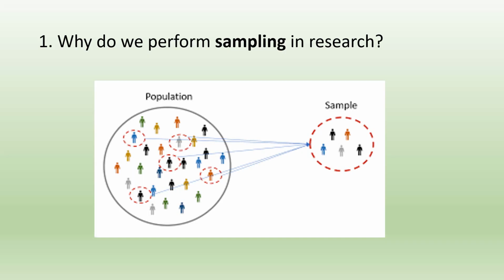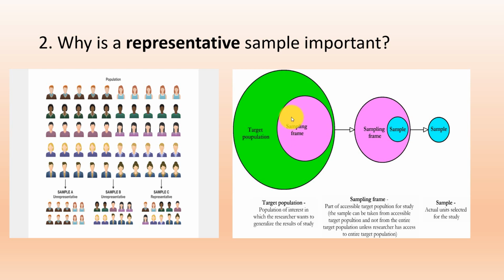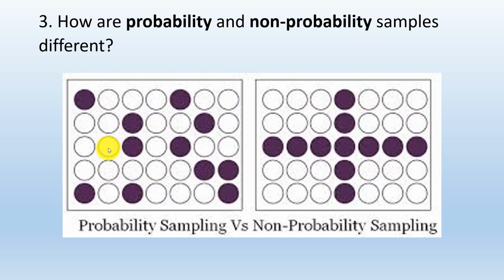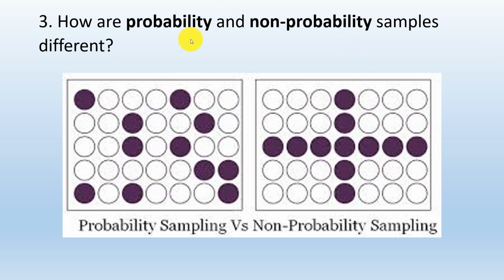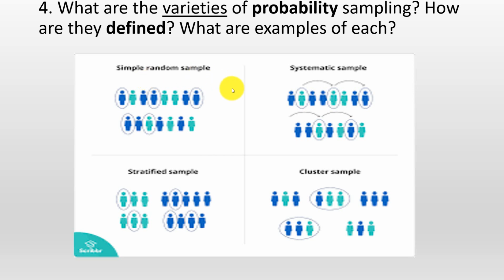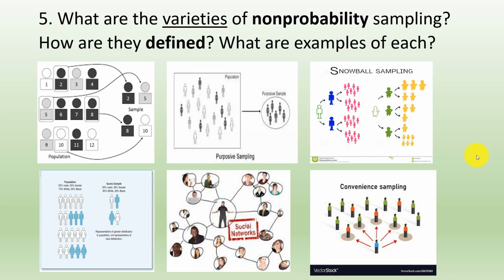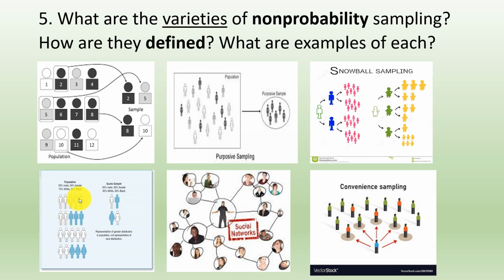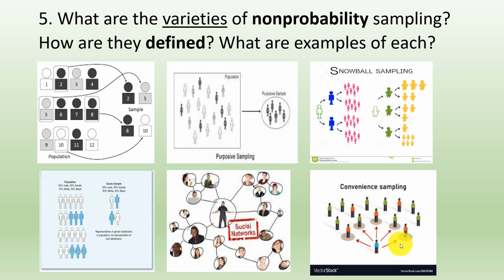Sampling and Research